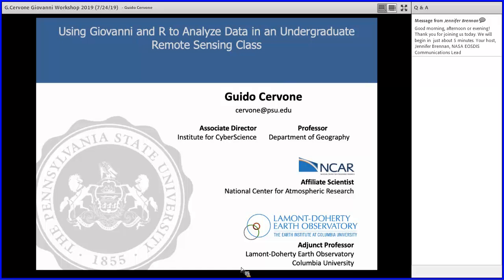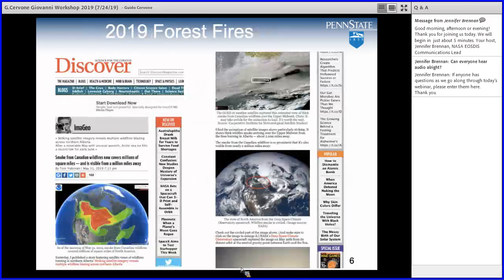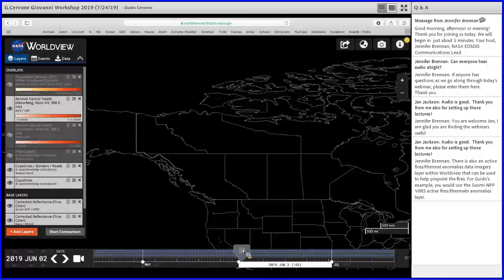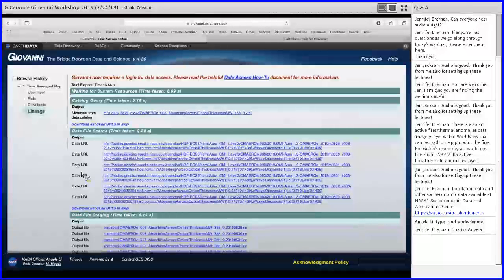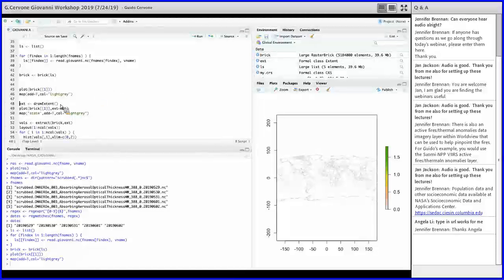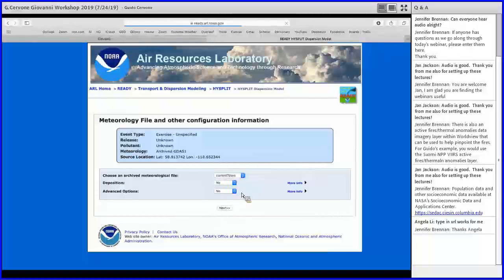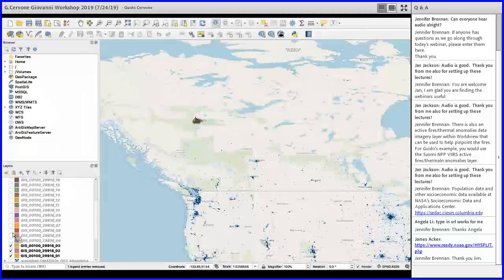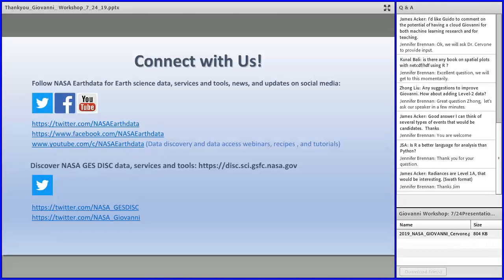Using Giovanni and R to Analyze Data in an Undergraduate Remote Sensing Class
During this 4th webinar within the Gregory G. Leptoukh 2019 Online Giovanni Workshop, Dr. Guido Cervone, Associate Professor of Geography, Meteorology and Atmospheric Science and Associate Director of the Institute for CyberScience at the Pennsylvania State University discusses how  he uses NASA Giovanni, as well as the R programming language as part of his undergraduate remote sensing class.